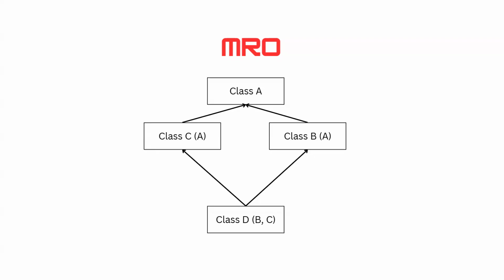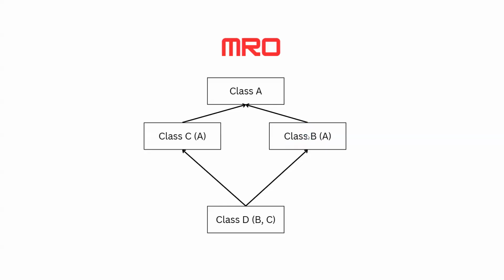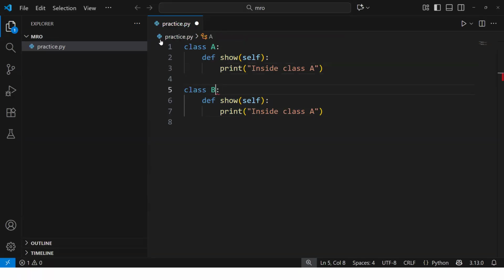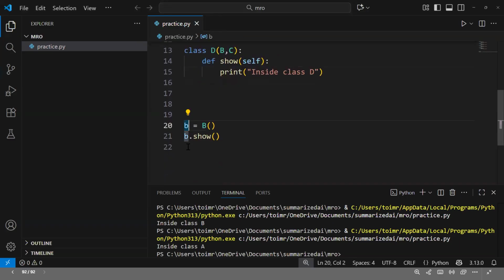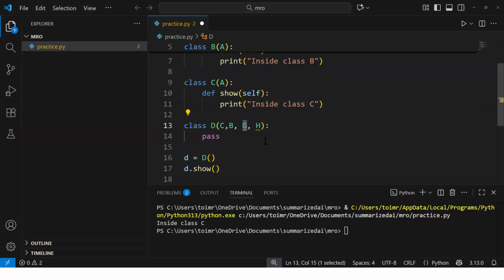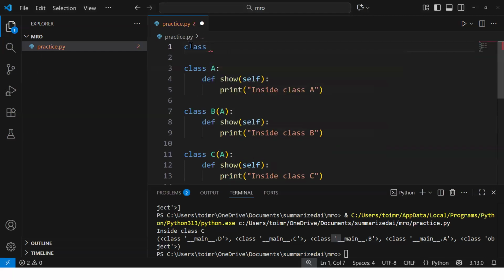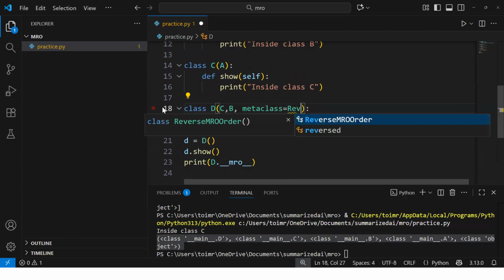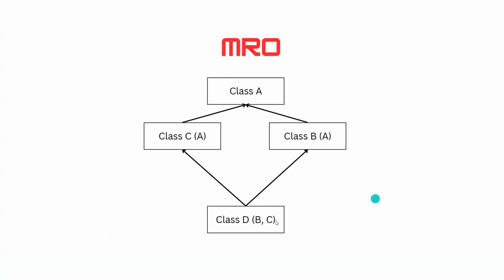Python MRO Explained: Method Resolution Order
In this video, we dive into MRO (Method Resolution Order) in Python.

MRO determines the sequence in which Python searches for methods or attributes in an inheritance hierarchy — especially important in multiple inheritance.

We’ll cover:
1. What MRO is and why it matters
2. How Python uses C3 Linearization to resolve method order
3. Ways to find MRO: .__mro__ and .mro()
4. How Python handles the Diamond Problem
5. Customizing MRO if needed

By the end of this video, you’ll clearly understand how Python decides which parent’s method to call first in complex inheritance scenarios.

Perfect for Python developers wanting to master OOP concepts!